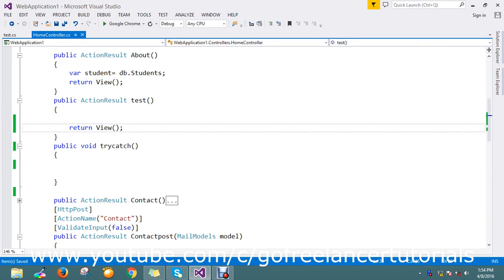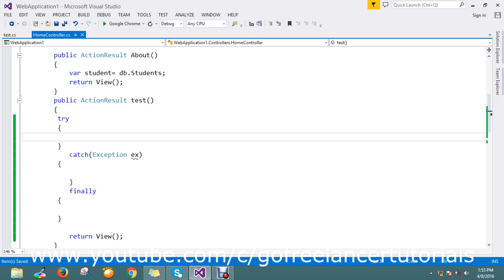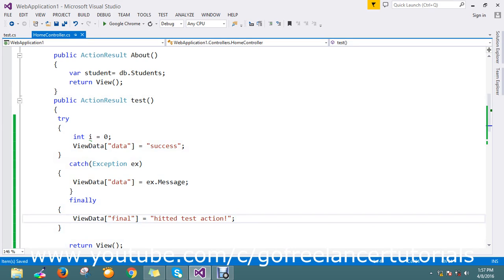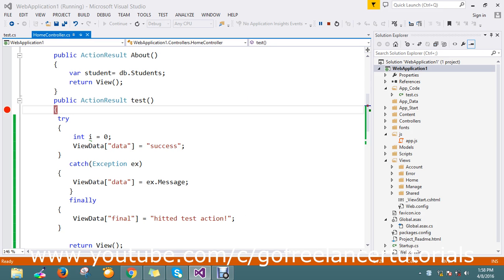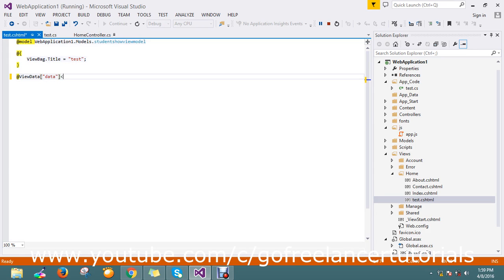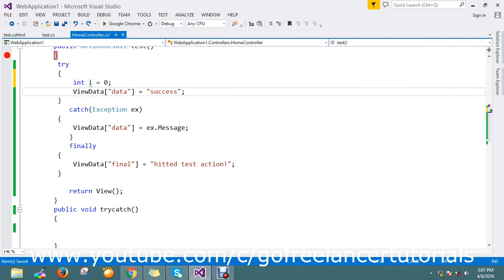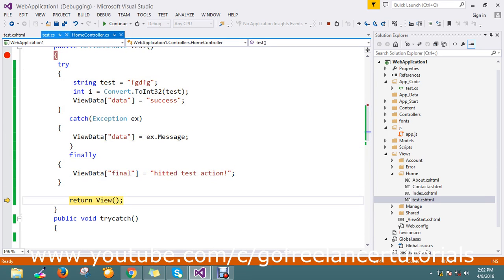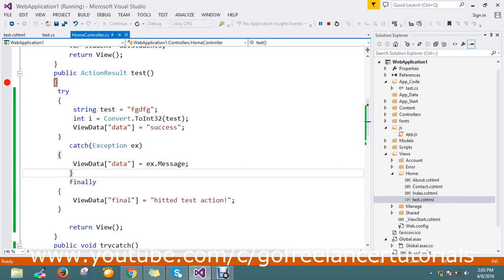try,catch & finally in c# asp net mvc